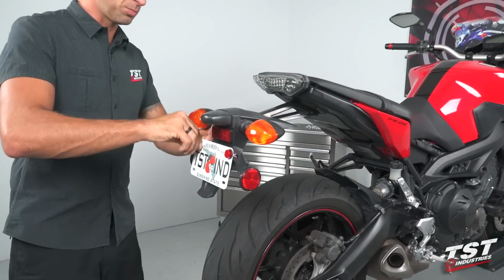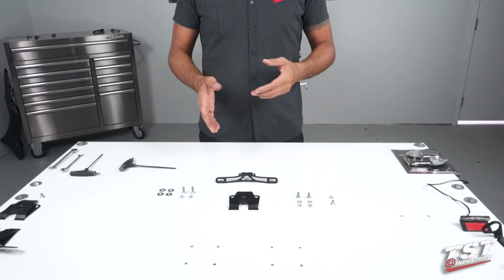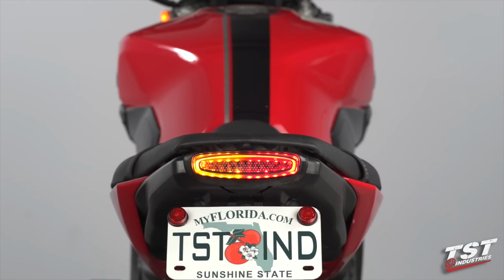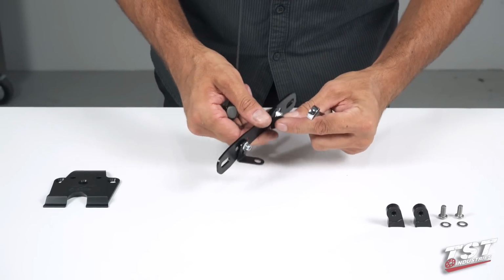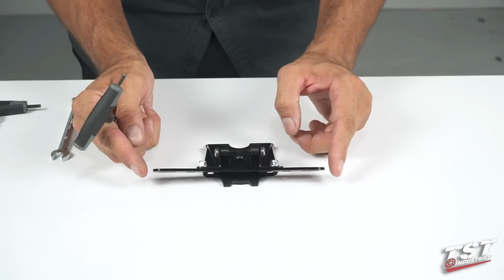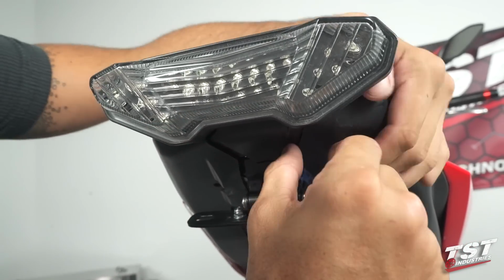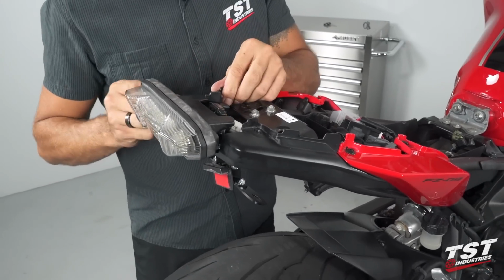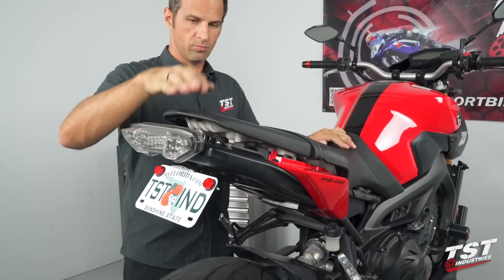How install an Elite-1 Fender Eliminator on a 14-16 Yamaha FZ-09 by TST Industries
Ditch the ugly shovel-like fender on your Yamaha FZ-09 and make your bike sleek and elegant using our Elite-1 Fender Eliminator.

This kit provides the components necessary to get rid of the bulky stock fender and create a clean, finished, and elegant look. We have taken the time to meticulously design and develop components that are unsurpassed in fit, style, and function. Our exclusive Undertail Closeout perfectly matches the lines of the FZ-09 / MT-09 and provides a mounting base for your license plate (either fixed position or adjustable) while closing off the trunk area from water and debris. Other fender eliminators can't do that. With our high quality components and precision construction, this is easily the sexiest fender eliminator kit on the market for the Yamaha FZ-09 / MT-09.